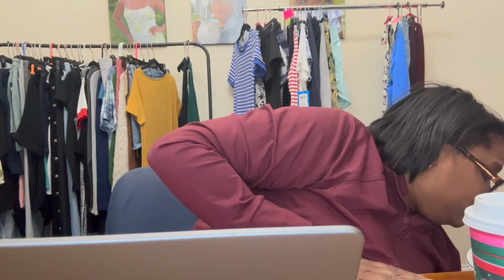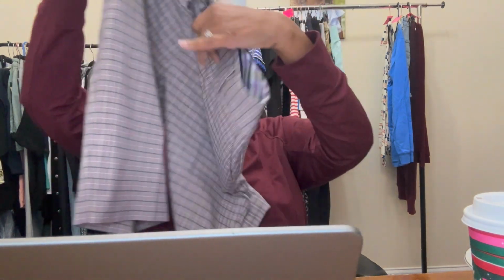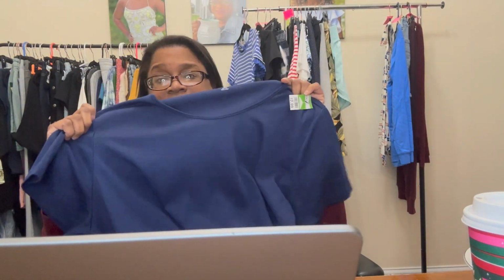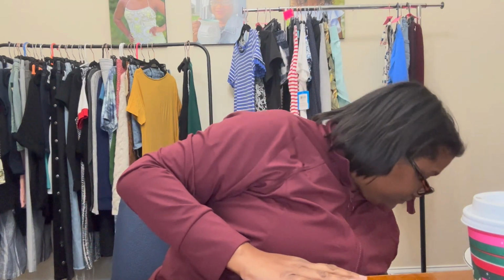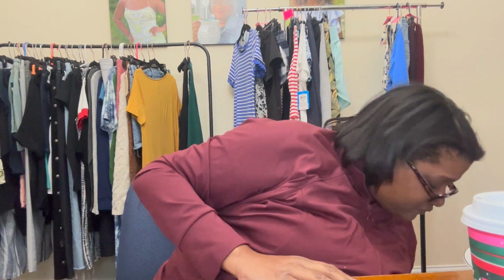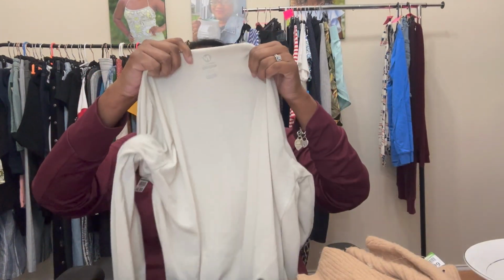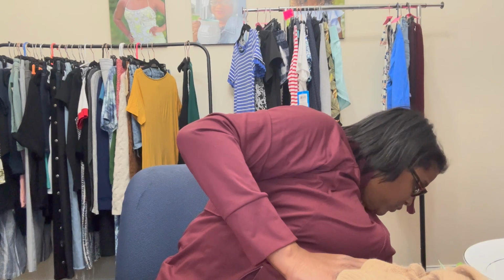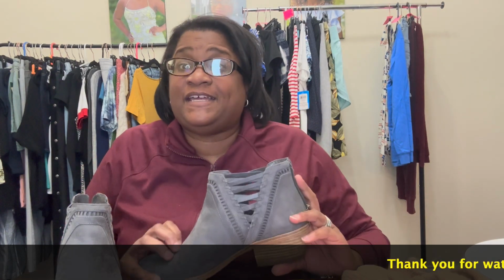From Bins to Bank: Thriftmas Day 5 Haul for Reselling Profits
It's Thriftmas day 5 and I have some great finds in this haul, to list and auction live. This haul is from the Goodwill Outlet , and while the goodwill is a wonderful place to source; there are some things to lookout for when you are sourcing items there.  In addition to the haul, I will share with you 5 tips to remember when sourcing clothes and  shoes at the bins by following these tips, you'll be sure to safe your money and get the best deals on clothes and shoes!

Be sure to join me Live on Whatnot  for one of our auctions.  Our Bins Hauls from Home  feature 2 dollar starts.  If you are new to Whatnot.

Click here for 10 dollars off your first WhatNot Purchase

 Sign up for Jamble with   3QUEE10 for 10 dollars off your first purchase

Click here to bookmark the Lululemon LIVE auction

Our Story… My name is Stephanie. I was a part time reseller, and a full time middle school teacher until June of 2021. Upon the sudden passing of my dad I quit my teaching job and decided to pursue my dream of owning my own business and being an entrepreneur! Scariest thing I have ever done, but in the words of my late dad and my 18 year old daughter Courtney YOLO! 3 Queens Resale is a small business that I started with my daughters. We started off selling our personal items, as well as items donated by our family and friends. Now I shop at thrift stores and consignment shops, and estate sales to find items to flip for a profit. I also have an online consignment arm of my business, in which family and friends can drop off their items, and I will list them and once they sell they receive monthly payouts . 3 Queens Resale is an opportunity to teach my girls that hard work pays off. Be a Queen and control your own fate, make your own money, and be your own boss. I am not raising princesses that need to be rescued, but Queens that will lead. I truly believe you get what your work is for; not what you wish for. So if you want it go and get it. If you would like to purchase something from this haul directly please leave me a comment in the video. That way it won't get lost in my email.

Mercari 3QueensResale

Mecari Sign up for Mercari and get $10 off your first purchase.

 Amazon Links to my Reseller Tools ( Click on links below)
Jiffy Steamer
Downy Wrinkle Release
Large Light Box
Poly Mailers
Labels for regular printer
Thank you stickers
Children’s hangers
Leather Wipes
Bankers boxes
Folding board
4X6 labels for label printer